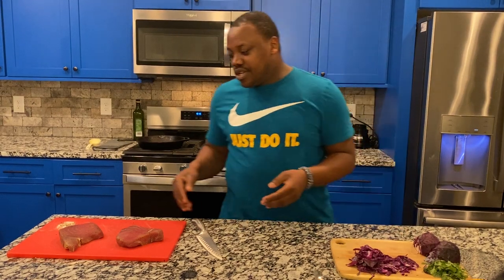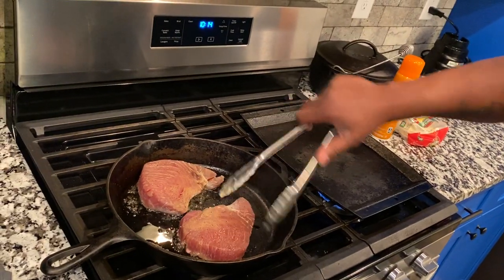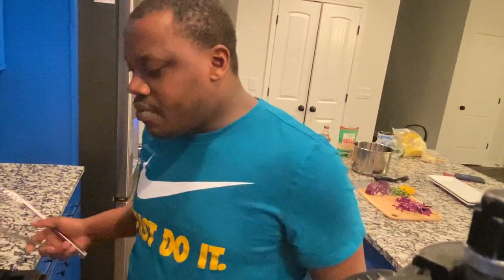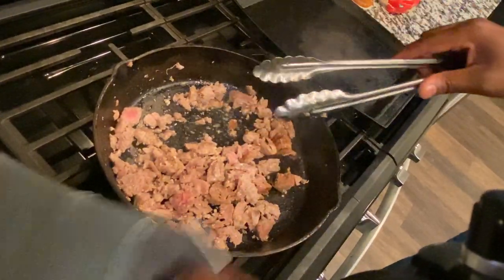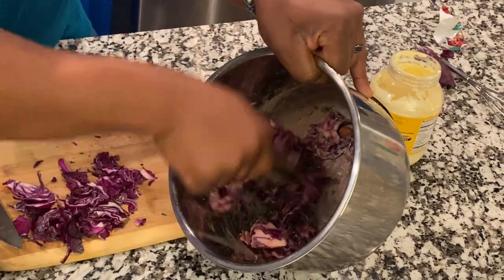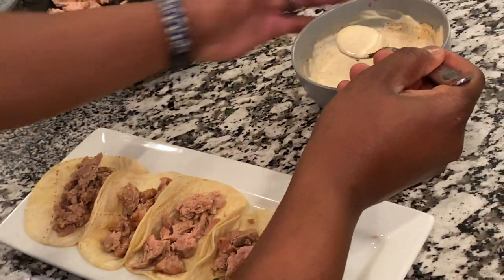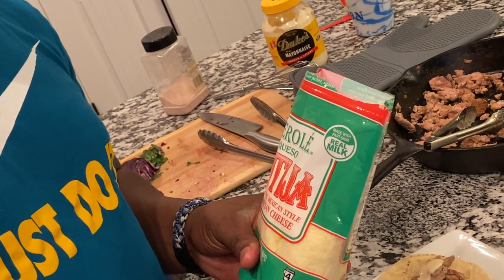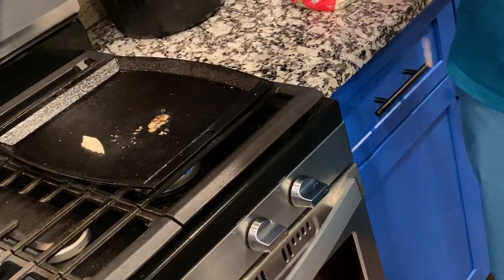Yellowfin Tuna Tacos with Purple cabbage slaw.